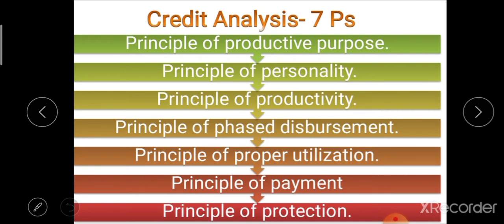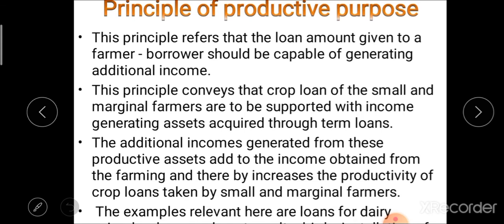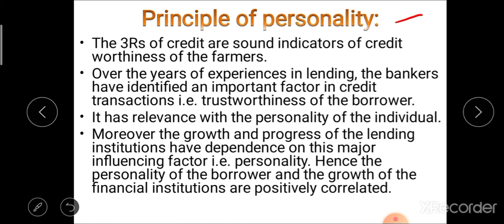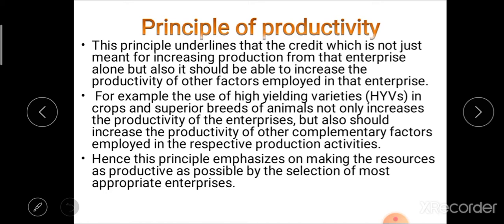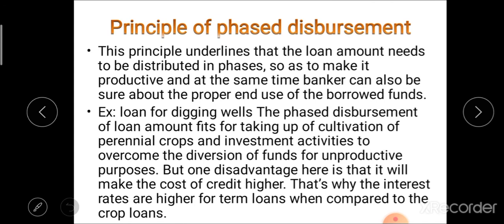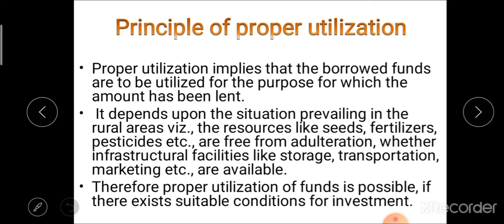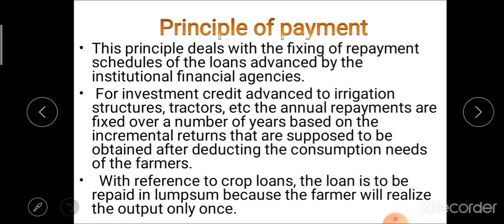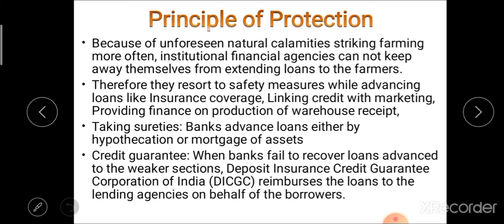7 p'S of credit analysis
7 p'S of credit analysis